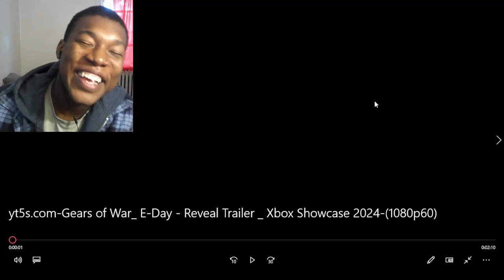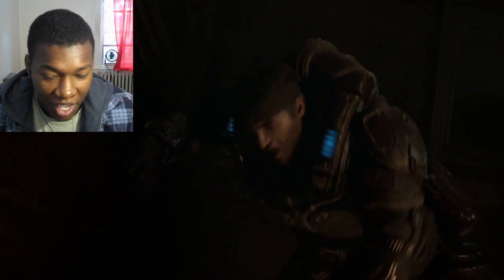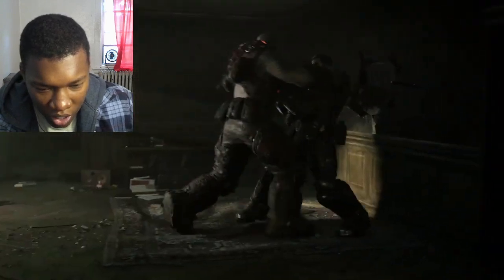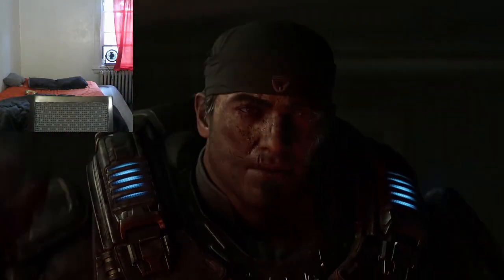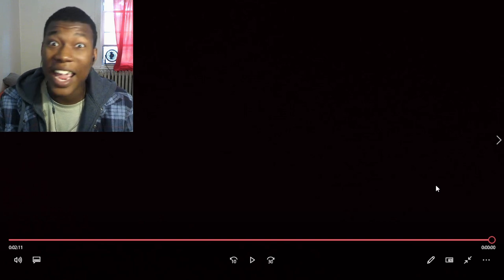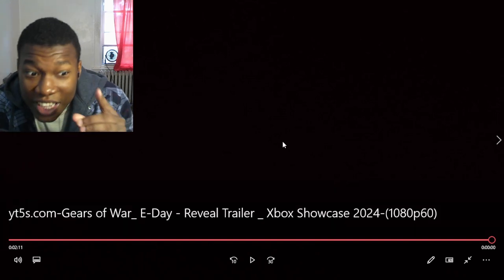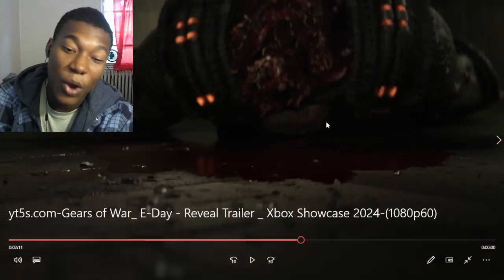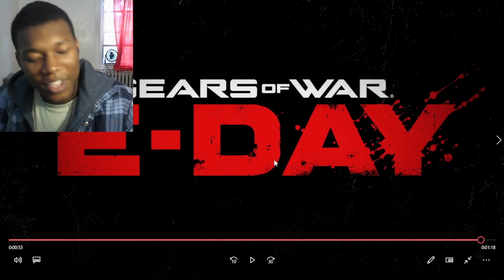Gears of War: E-Day - Reveal Trailer | Xbox Showcase 2024 REACTION